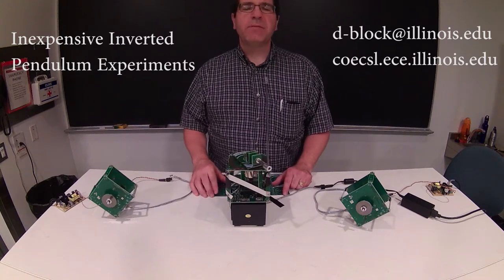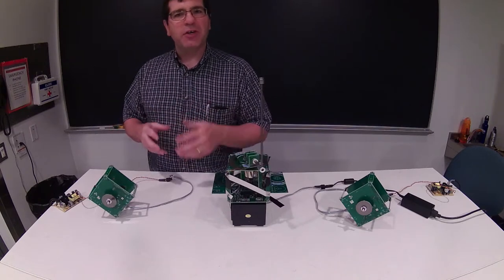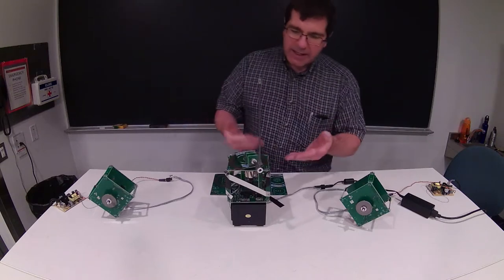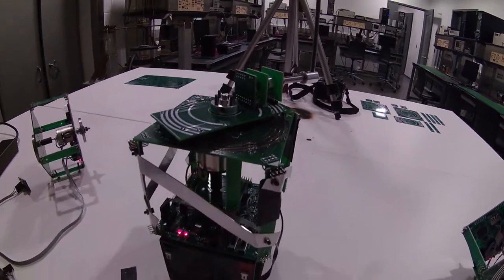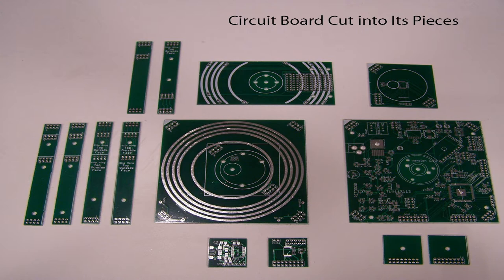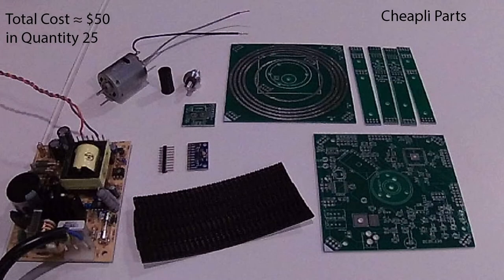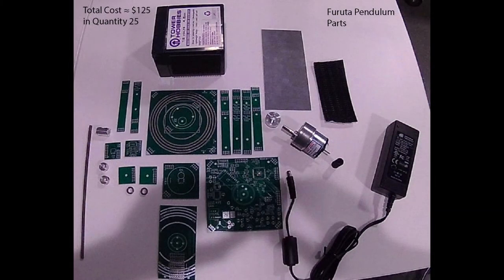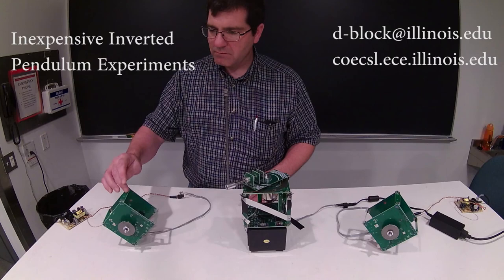Inexpensive Inverted Pendulum_UIUC_Block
Two inexpensive inverted pendulum experiments built from circuit board material, DC motors and a few metal couplers.